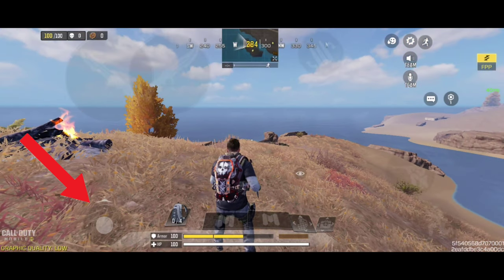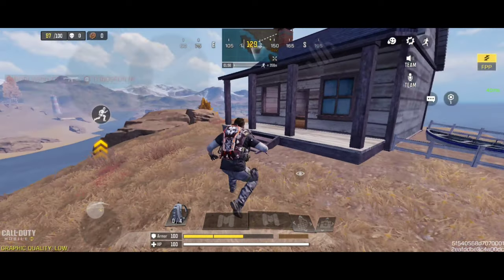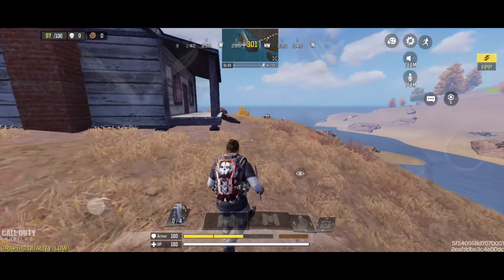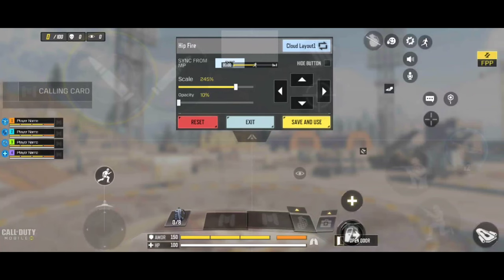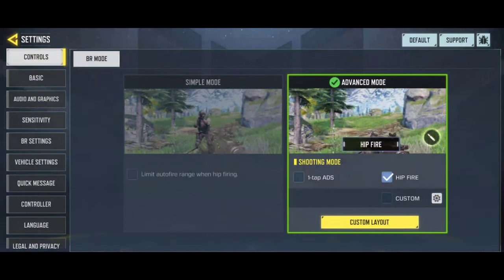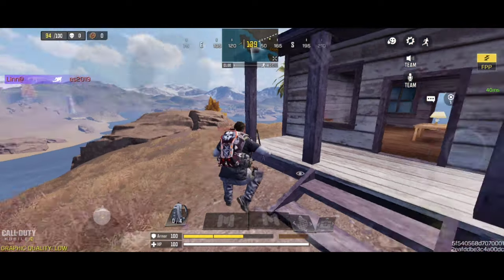Improve your movements in Codm Mobile-Battle Royal- Basic Tips & Tricks 1- CoD Nirvana India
It's good to see you back over here
You may be expecting someone famous to discuss this topic and I am sorry that we are not that type of players, so let me introduce you to some of my teammates including myself

we are nirvana from INDIA

 today i am offering some tips and tricks to improve your current movements

jr_STARK_Nabs (Clan Master and Co- Creator of NIRVANA)

CLAN Name:- NIRVANA

""JR.STARK.NABS (In Samsung Galaxy A70S)""

EDIT & VOICE OVER :- JR.STARK.NABS (NABARUN SAHA)